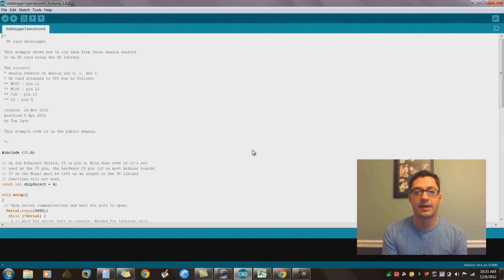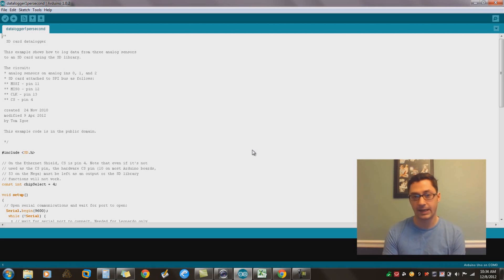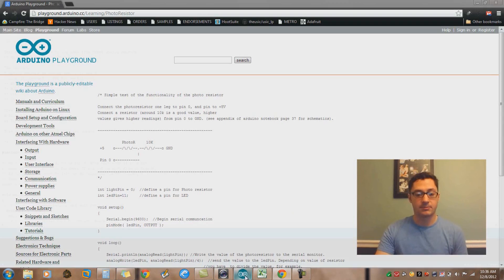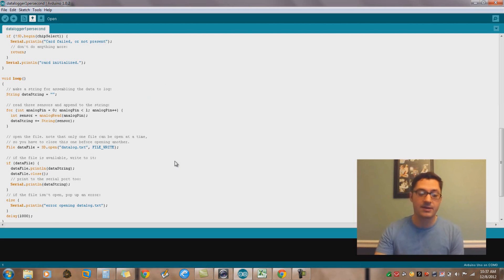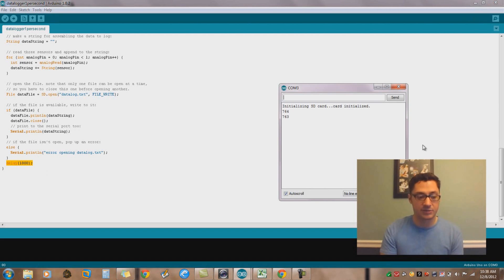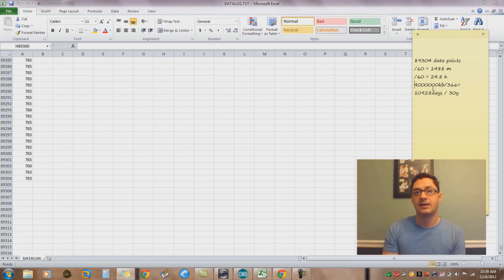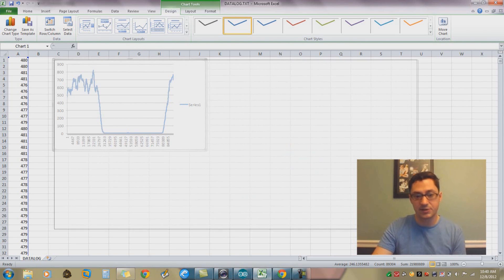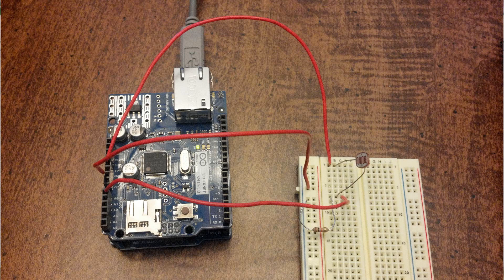Logging Analog Photoresistor Input to SD Card on Arduino Uno, Ethernet Shield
In this little project, I wanted to just verify a proof of concept and prototype out larger functionality that I'm going to need for something that I'm currently planning on completing over the next few months. It'll involve a web server, sd card logging, analog inputs, and more, but I wanted to just test out the SD logging functionality in this video. Fortunately, Arduino ships with libraries that allow you to rapidly test stuff like this out.

For this, I just strung a photoresistor onto Analog Pin 0 (zero), put 5V across it, and logged its resistance over 24 hours - one data point per second. It resulted in 89k data points, a file that was 366k, and in this video, I show you how to plot a data file like this into a graph to spot trends, using Excel.

The next step is using the Ethernet Shield for more than just SD logging. In the next video I'll be using the Ethernet Shield to run a web server that'll display analog data in real time, as well as display trends using logged data to the SD card.

(this is a link to the source code that I used.)